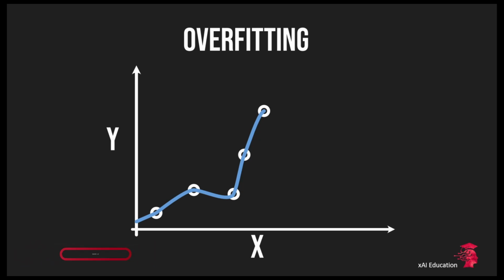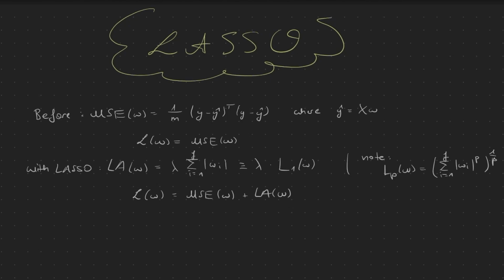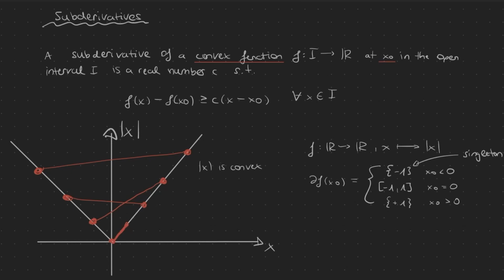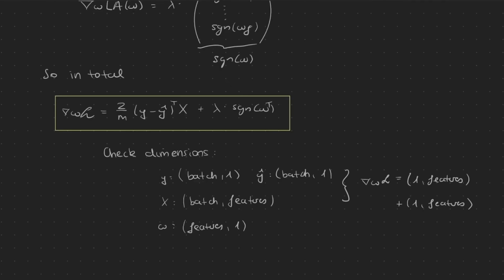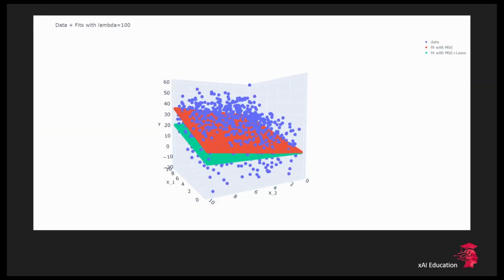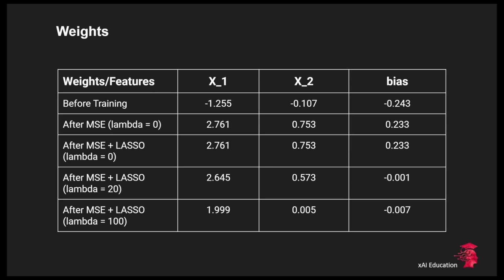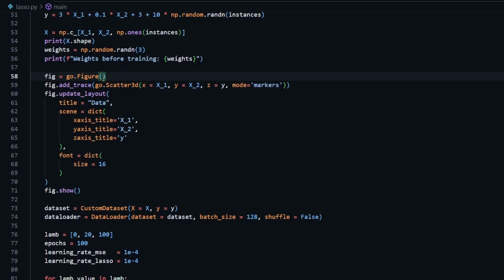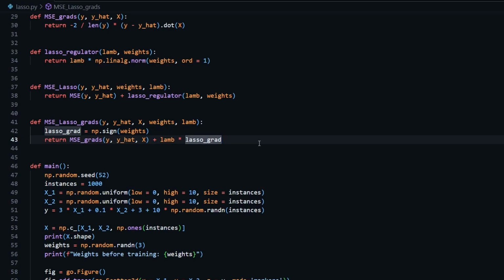Linear Regression with LASSO! - E11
In the eleventh episode of the series: Machine Learning - Road to Challenger, we will have a look at LASSO and how regularizers can help us to train better models.

00:00 Introduction
01:00 Overfitting
01:25 LASSO Definition
03:30 Gradient of the LASSO term
04:00 The derivative of the absolute value of x
04:50 Subderivatives
06:00 Our little secret
07:40 Let's talk about the plots
10:30 Table summary of weights
12:20 Main Takeaways
13:00 Code!
15:50 Final Remarks